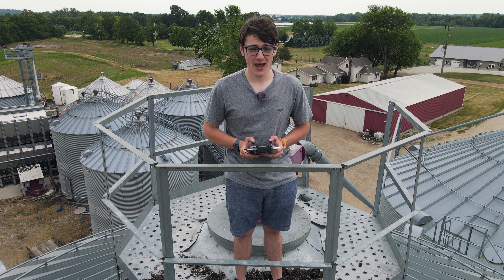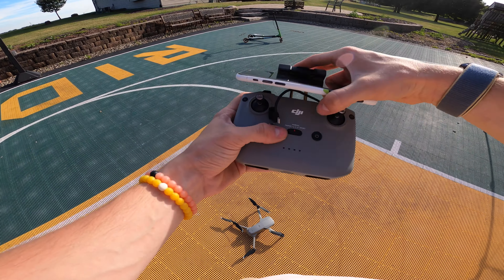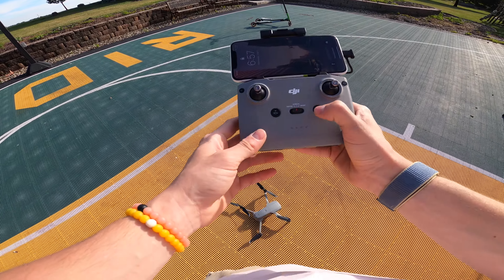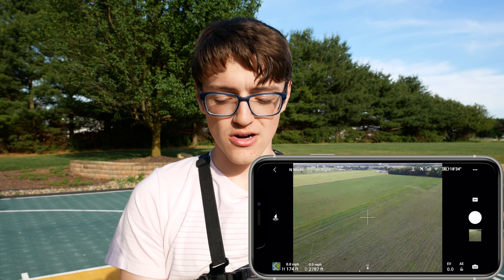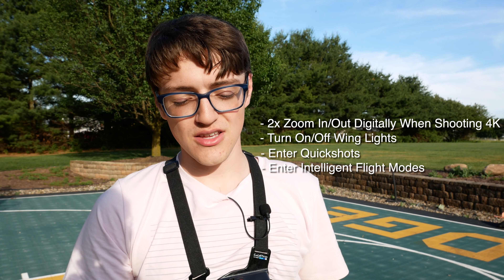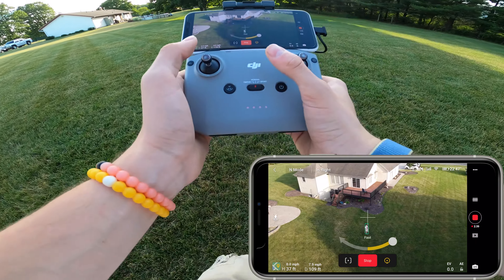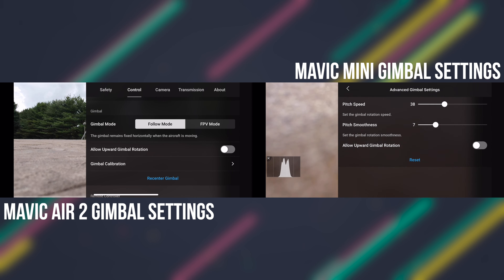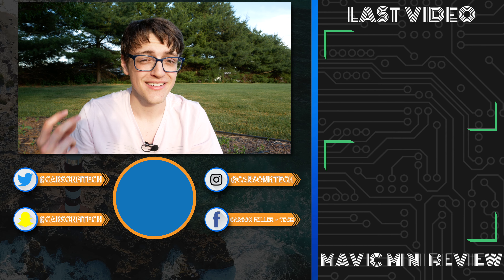EXTENSIVE DJI Mavic Air 2 Unboxing, First Impressions, Review, & MORE!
In this video, I check out the brand new DJI Mavic Air 2 which was provided courtesy of DJI. The drone is super powerful and for only $799, I answer whether or not it is worth it in this in-depth review which also has an unboxing, first flight, and test footage.

⏰TIMESTAMPS:
00:00:00 - Intro
00:01:02 - Unboxing
00:05:03 - How big is it?
00:06:18 - Talking the NEW controller
00:07:56 - Getting the drone into the air
00:09:00 - Hyperlapses
00:09:58 - Taking 48mp Photos
00:10:48 - Ocusync 2.0
00:11:54 - 4K Video Quality
00:12:38 - Diving Into Settings
00:14:40 - AirSense
00:16:10 - Autonomous Flight Modes
00:18:17 - Smart AutoRTH
00:19:05 - Build Quality & Gimbal Weirdness
00:20:10 - New Controller: Is it good?
00:22:26 - Final Impressions
00:23:04 - Conclusion

FTC: This video was not paid for by DJI. The drone supplied to me to make this video was given for free as a review unit, but all opinions in this video are my own.

FAA: Carson Miller is a Certified FAA Part 107 holder. Flight in this video complies with the rules set forth by the FAA for sUAS flights within the United States.